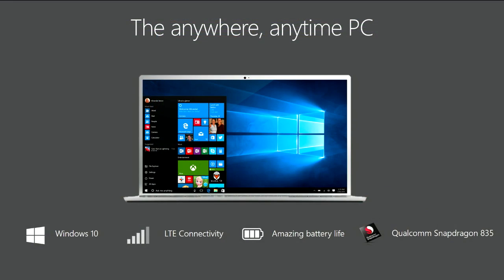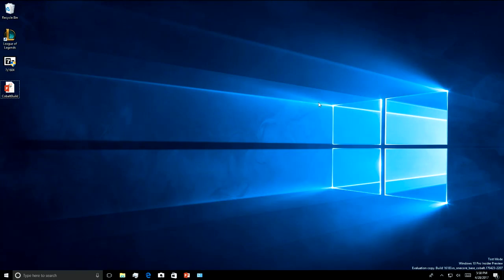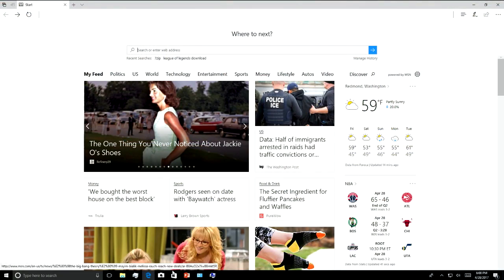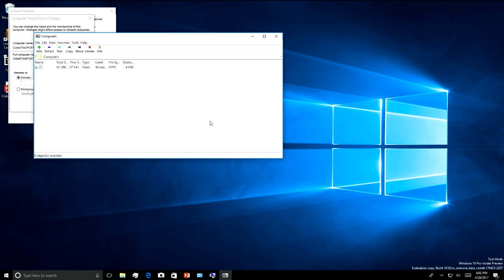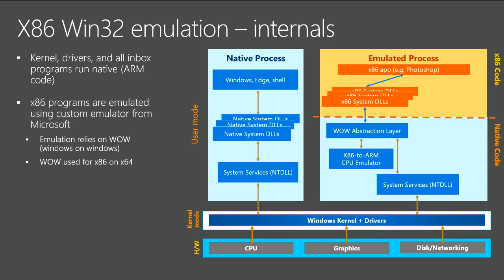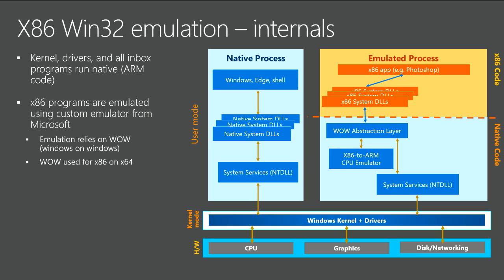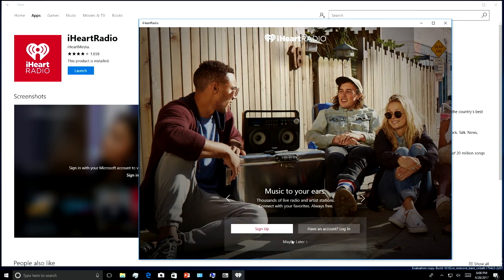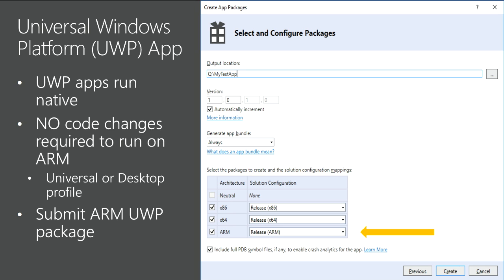Windows 10 on ARM (Build 2017)